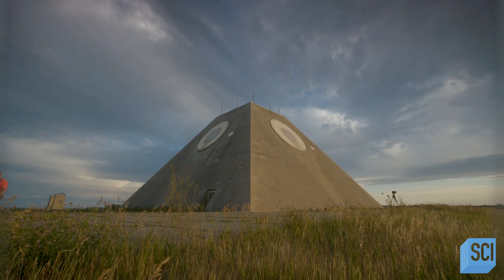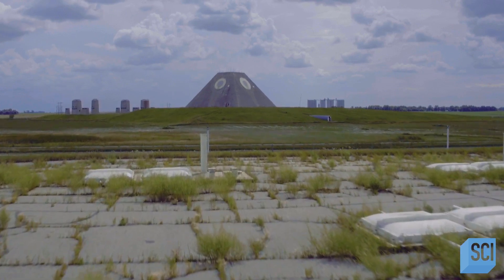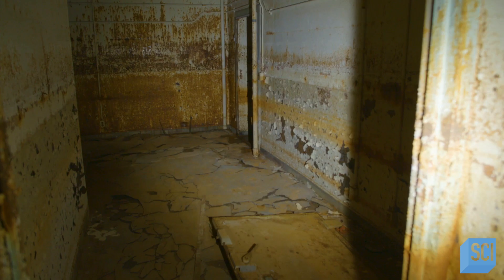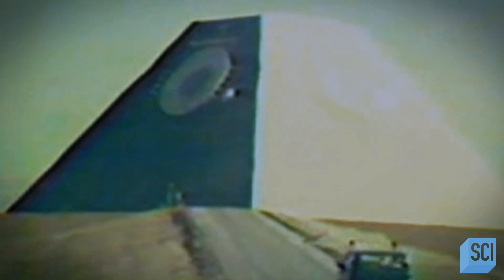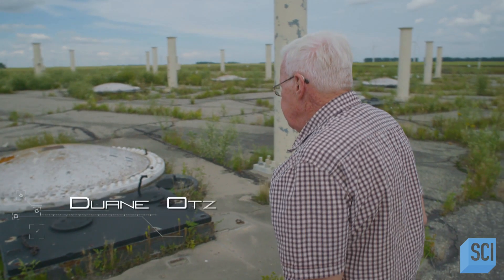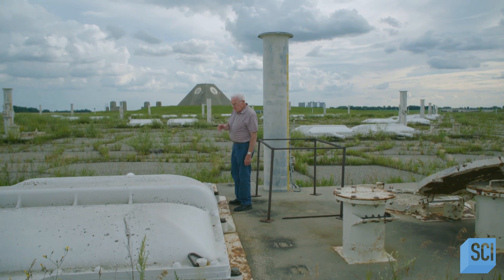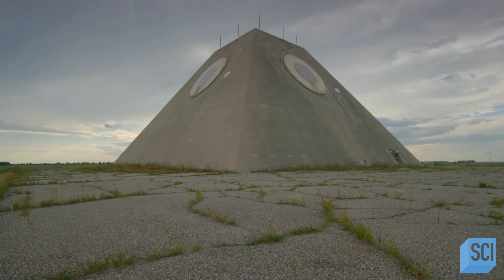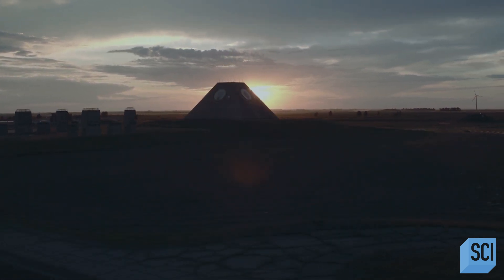Anti-Ballistic Missile Complex in North Dakota | Mysteries of the Abandoned | Science Channel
In Nekoma, North Dakota, an ominous pyramid structure stands deserted. Once the site of a massively expensive Soviet safeguard complex, the pyramid remains as a chilling monument  to nuclear anxieties during the Cold War.